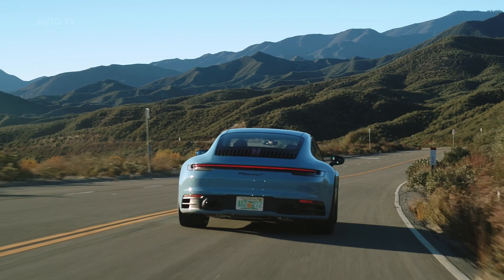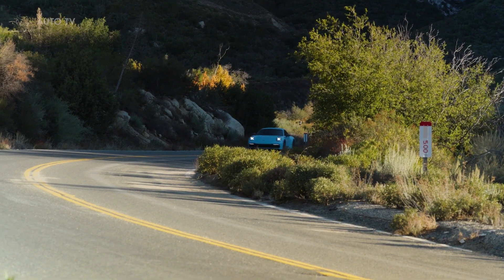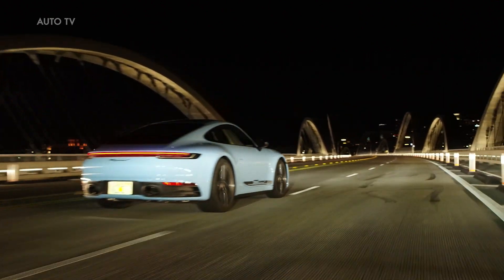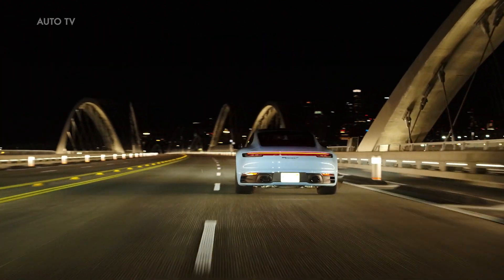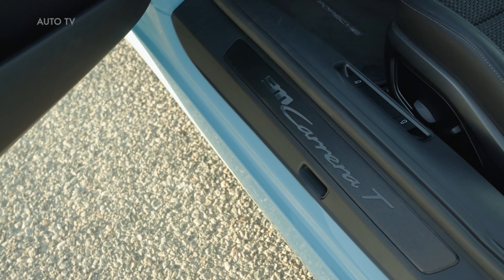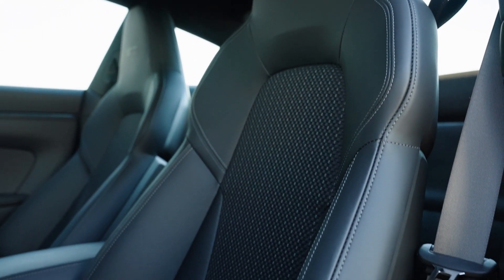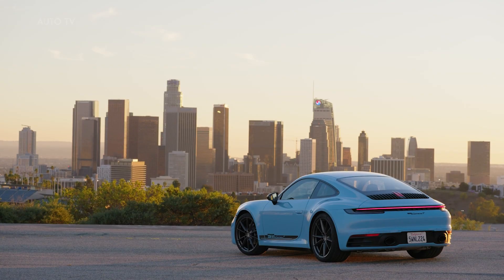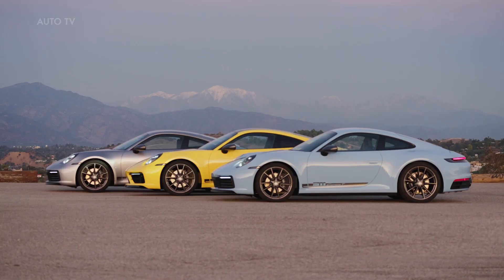2023 Porsche 911 Carrera T in Gulf Blue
The 2023 Porsche 911 Carrera T offers optional Adaptive Sports Seats Plus (18-way, electric) as well as the even sportier and exceptionally lightweight full bucket seats featuring Race Tex seat centres. The Carrera T interior package is offered with an optional extended leather interior. The armrests on the door panels and centre console are also in leather, along with the upper parts of the dashboard and door panel trim.

The new 911 Carrera T is available in the four solid colours Black, White, Guardsred and Racing Yellow as well as in the four metallic finishes Deep Black, Gentian Blue, Ice Grey and GTsilver. Available special colours are Chalk, Ruby Star Neo, Carmine Red, Shark Blue and Python Green. Buyers of the 911 Carrera T also have the option of using the Paint to Sample programme, which offers paintwork in over 110 available colour tones.
Info

The Porsche 911 Carrera T will go out to dealers in February 2023 and can be ordered now. The price in Germany starts at € 123,845 including VAT and country-specific equipment.

Source: Porsche